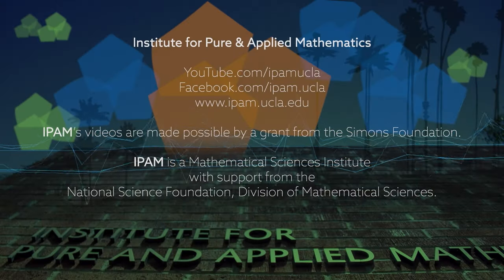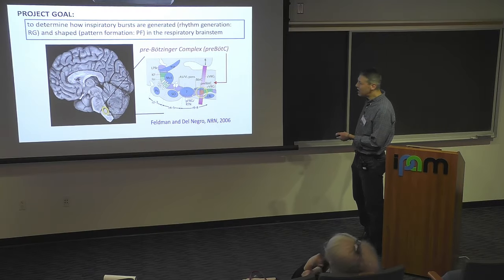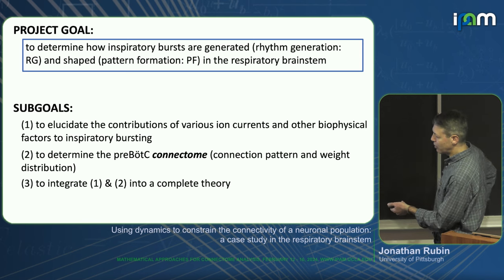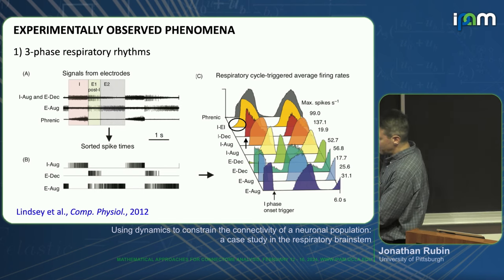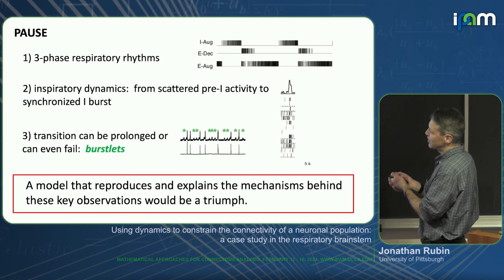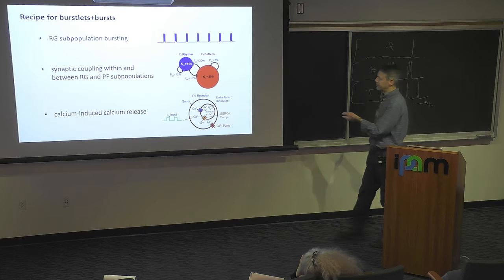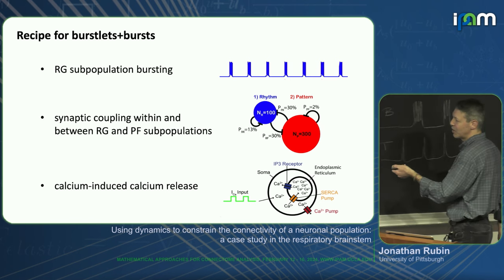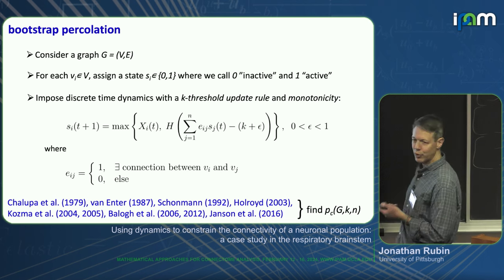Jonathan Rubin - dynamics to constrain connectivity of neuronal population in respiratory brainstem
Recorded 13 February 2024. Jonathan Rubin of the University of Pittsburgh presents "Using dynamics to constrain the connectivity of a neuronal population: a case study in the respiratory brainstem" at IPAM's Mathematical Approaches for Connectome Analysis Workshop.
Abstract: In mammalian respiration, synchronized bursting activity of a select network of brainstem neurons drives the movement of the diaphragm that underlies inspiration. Experimental observations suggest that “pre-inspiratory” tonic spiking locally within this network may or may not ignite a widespread, synchronized activation, and when they do occur, these activations may manifest as small-scale burstlets or full-blown bursts. I will discuss two models related to this process, with an emphasis on a multi-state bootstrap percolation model that may provide insights about the connection architecture in this network, which is currently unknown.